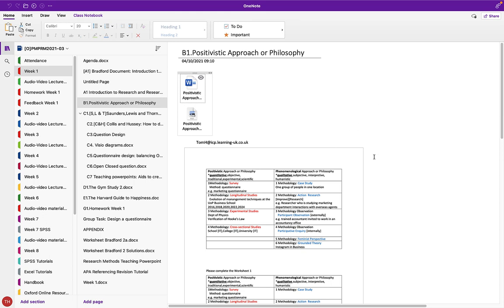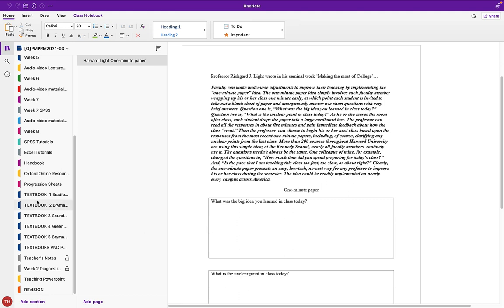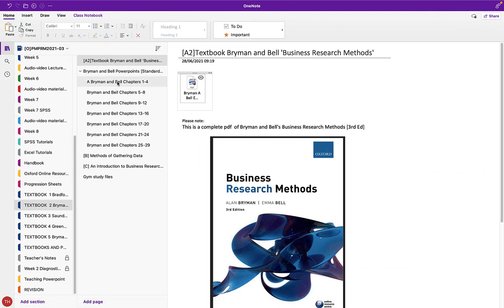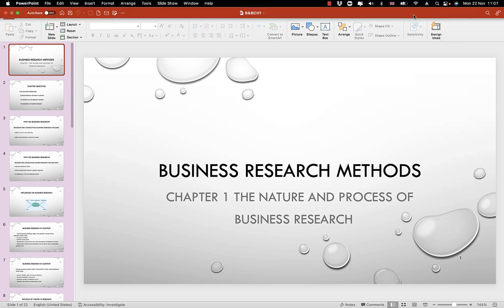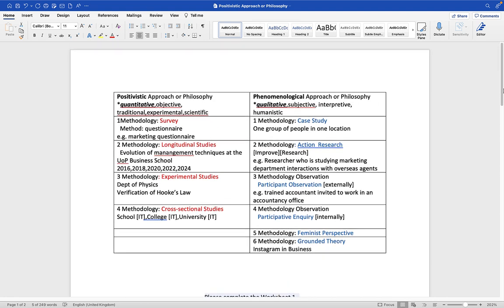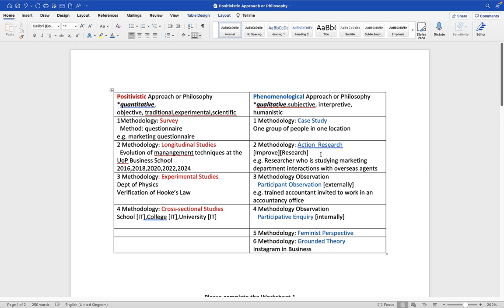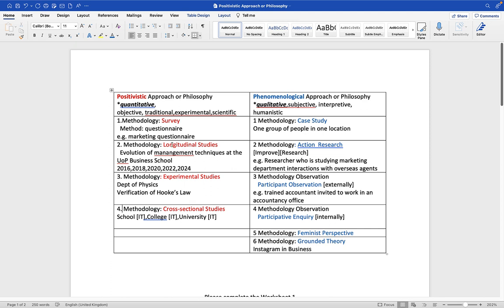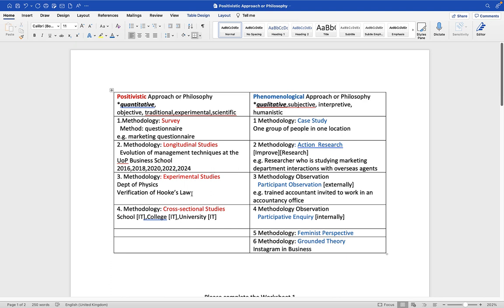Xiu University 1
Taster lecture